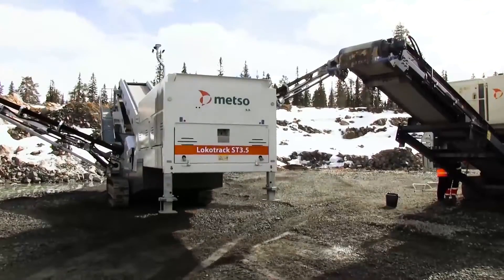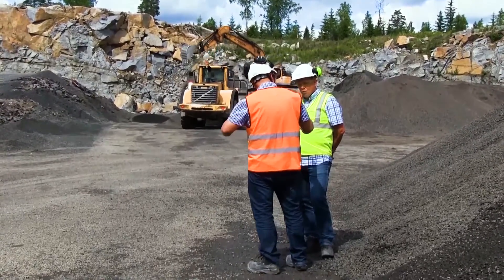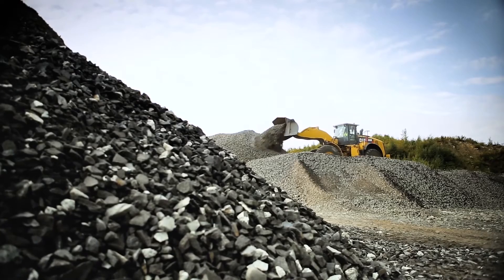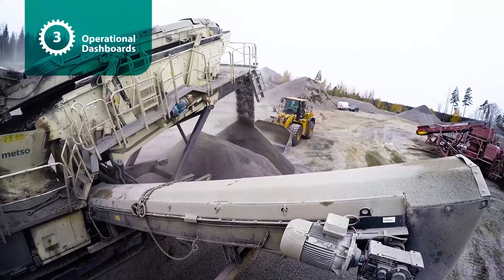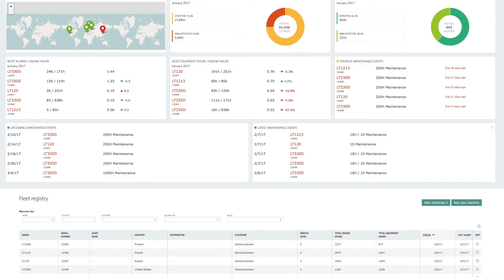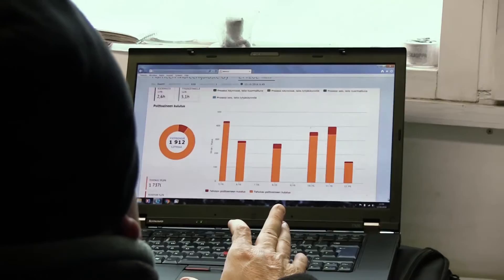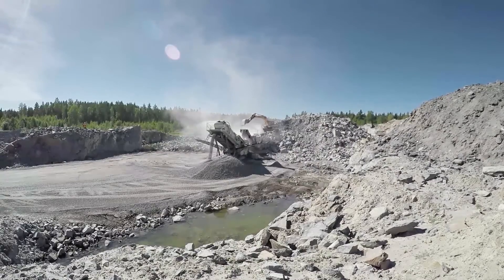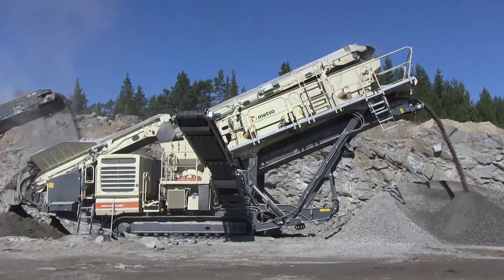Metso Metrics boosts operational efficiency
Aggregates customs can get a remote view of how their equipment is operating at any location anywhere and 24/7. Metso Metrics is a cloud-based, remote monitoring and data visualisation service for Metso Lokotrack mobile crushing plants that allows customers access to critical data and insight on operational performance. They can adjust machinery for optimum efficiency and plan ahead for maintenance downtime.